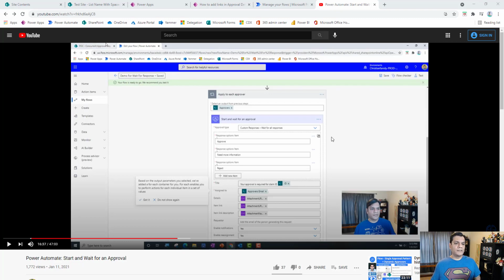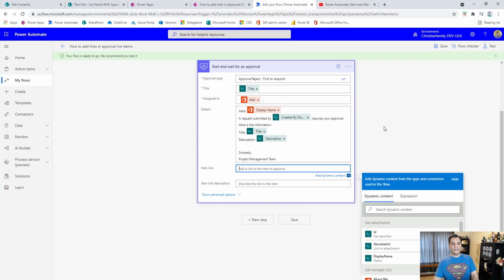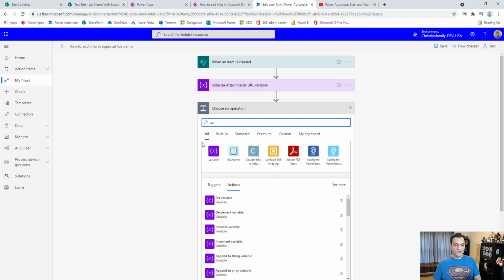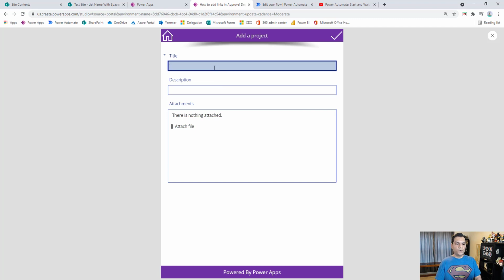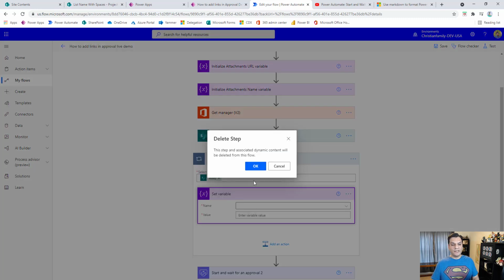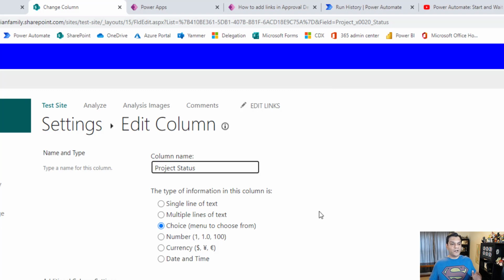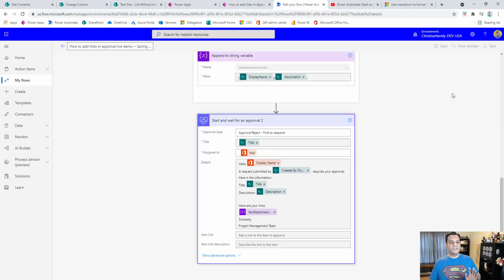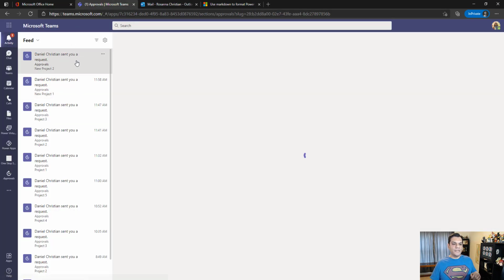Working With Links In Power Automate Approvals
Hey Everyone,
This video focuses on how to work with links in the Power Automate Approvals action. It starts with why you should consider adding links in the details and not use the built-in Item link and Item link description. Then it ends with troubleshooting the links not working due to the SharePoint list names.